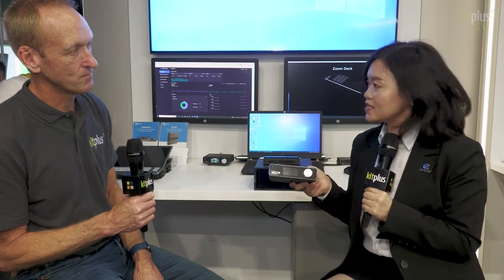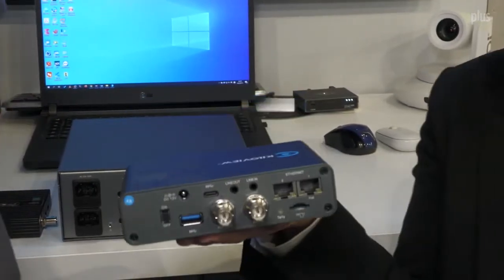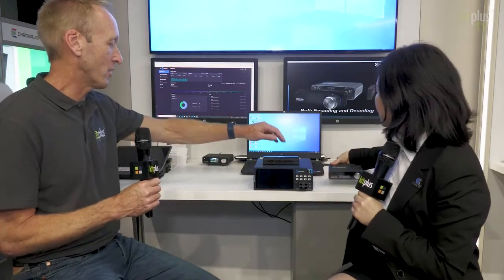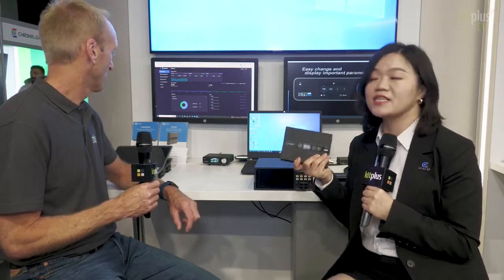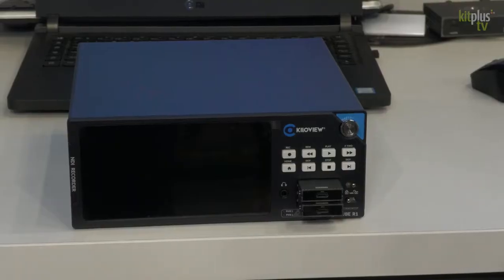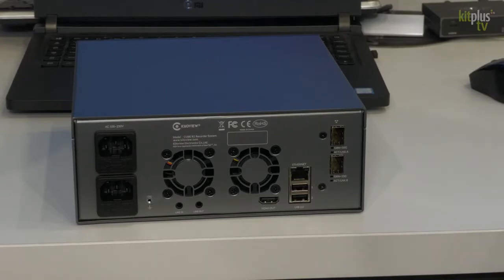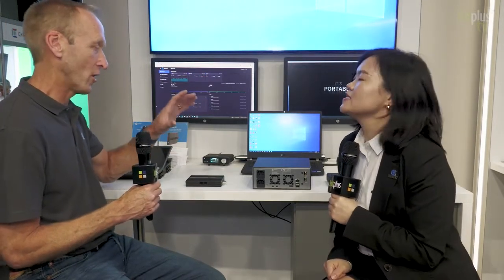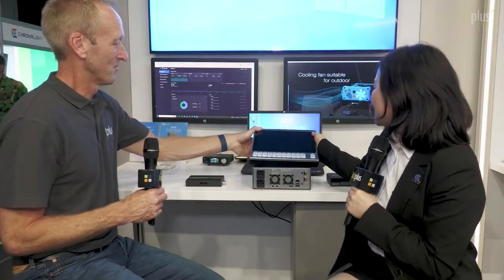Kiloview with New Products and Solutions at IBC 2022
During IBC: Amsterdam, Netherlands – In September 2022, Kiloview VP Judy Zuo was interviewed by KITPLUS showcasing the newly launched products.

*New Products：
N60 – The Best 4K HDMI/USB to NDI Bi-Directional Converter
N50 – The Best 4K 12G SDI/USB to NDI Bi-Directional Converter
D350 – Professional 4K H.265/H.264 Video Decoder
CUBE X1 NDI CORE – An embedded device focusing on NDI multiplexed distribution.
CUBE RI RECORDER SYSTEM – A hardware version of the Kiloview NDI Recorder software.
LinkDeck Series – A professional central console for your IP-based video transition workflow.